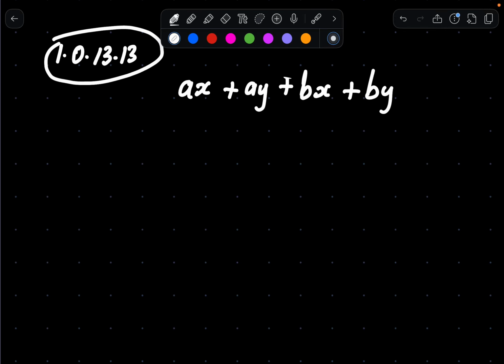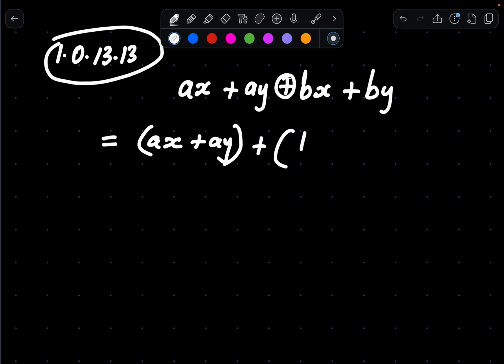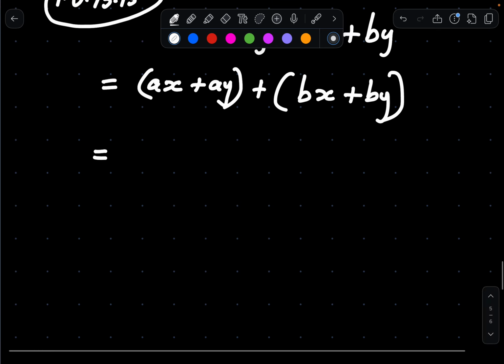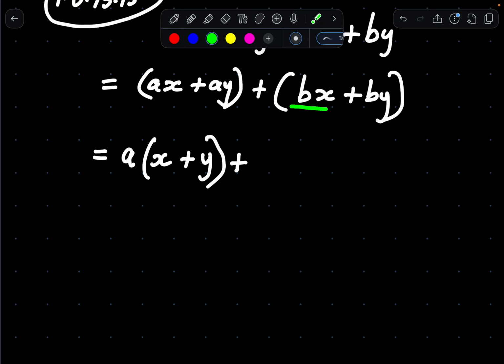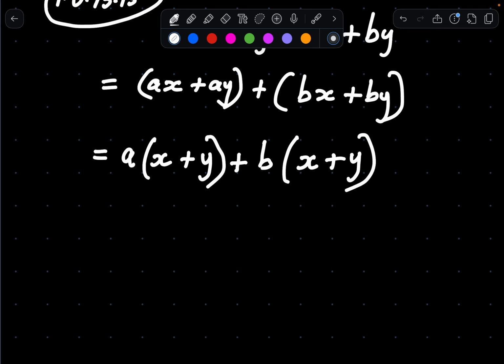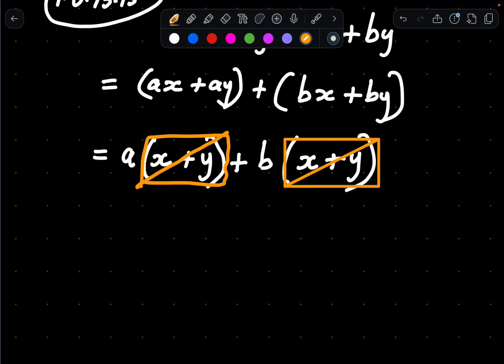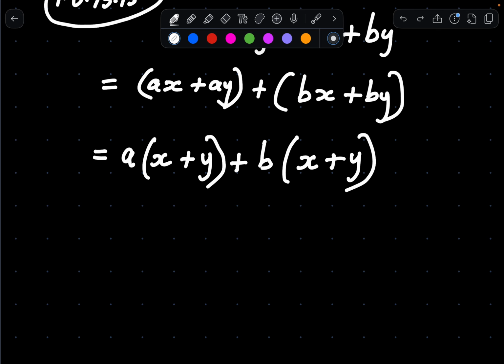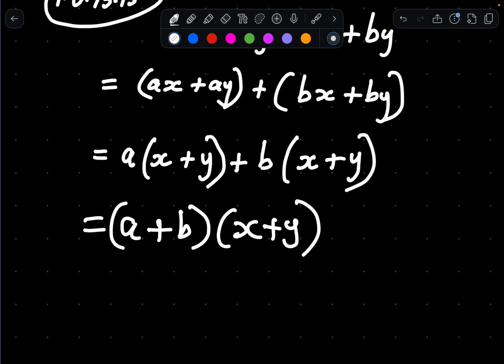Factorisation by Grouping Made Easy | CAPS & IEB Maths | SG010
SG010 Video Solution — Factorisation by Grouping

In this lesson, we factorise:

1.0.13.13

ax + ay + bx + by

First group the terms:

= a(x + y) + b(x + y)

Now take out the common factor (x + y):

= (a + b)(x + y)

You will learn how to:
• factorise four-term expressions by grouping
• identify a common binomial factor
• factorise an expression fully
• check your factorised answer

Video Solution Code: SG010
Topic: Factorisation — Grouping
Curriculum: CAPS & IEB Mathematics